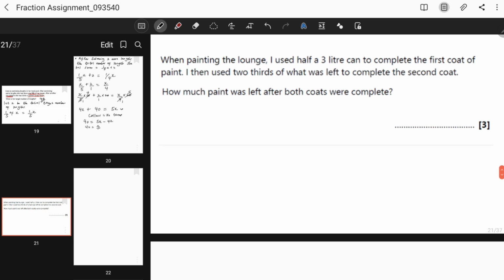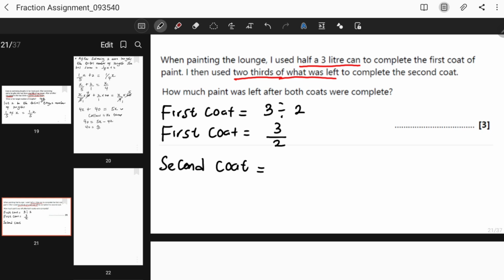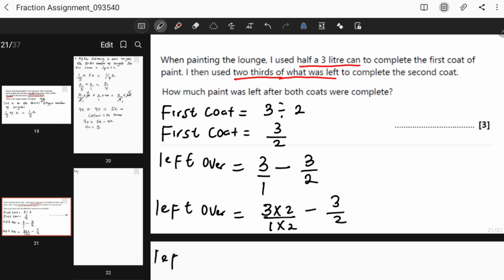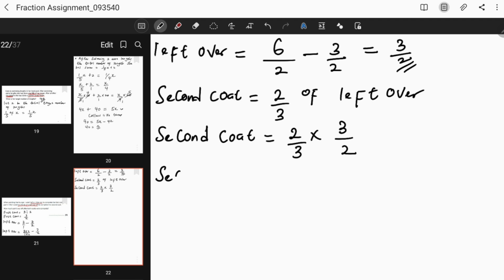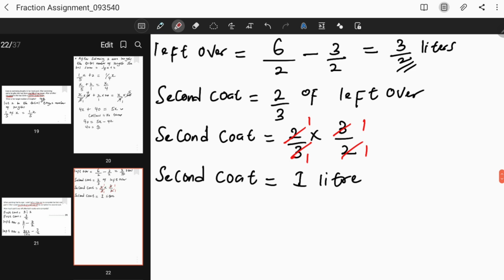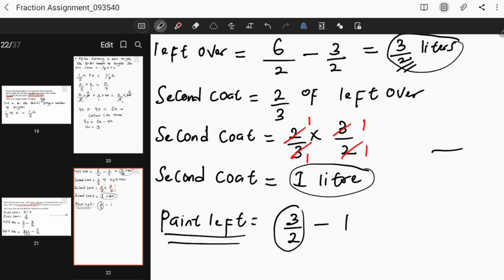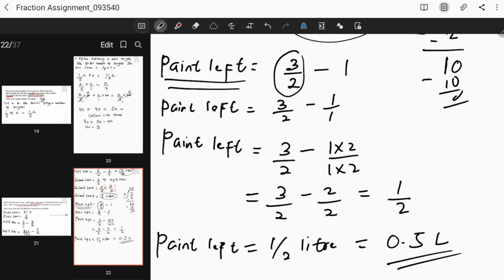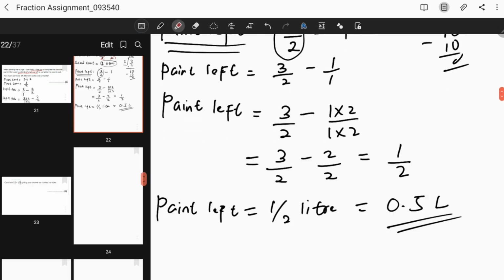11+ Maths Past Papers | Fractions Practice: Common Fractions Questions Solved (Part 6)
Welcome to the Ultimate 11+ Maths Preparation Series

In this video, we dive into common fractions questions from 11+ Maths past papers, providing step-by-step solutions to help you master fractions with ease. Whether you're preparing for the 11+ exams or brushing up on your maths skills, this video is packed with tips, tricks, and practice to boost your confidence and performance.

📝 What You'll Learn:
✔️ How to solve common fractions questions in 11+ exams
✔️ Key strategies for simplifying, adding, subtracting, multiplying, and dividing fractions
✔️ Expert tips to avoid common mistakes and improve accuracy

This video is part of our Fractions Series, specifically designed to help you excel in 11+ Maths. With real past paper questions, clear explanations, and actionable techniques, you'll feel exam-ready in no time!

📚 Topics Covered in This Video:
Simplifying fractions
Solving word problems involving fractions
Tips to solve fractions faster and more efficiently

🚀 Get Ready for More!